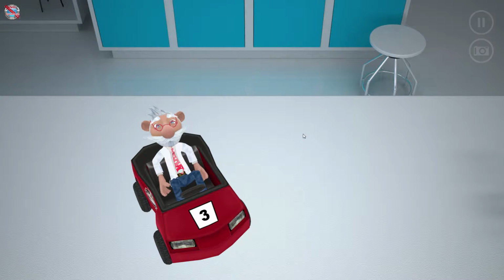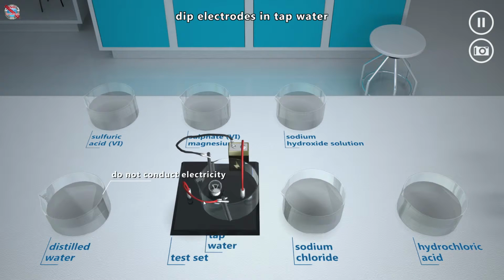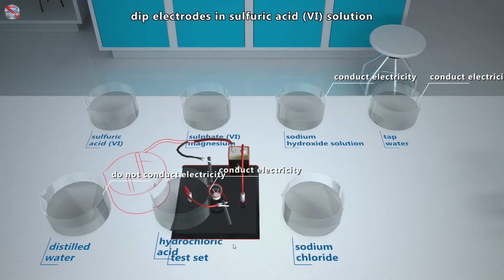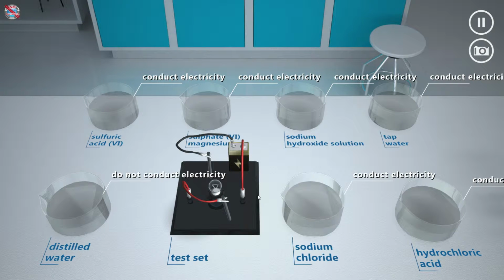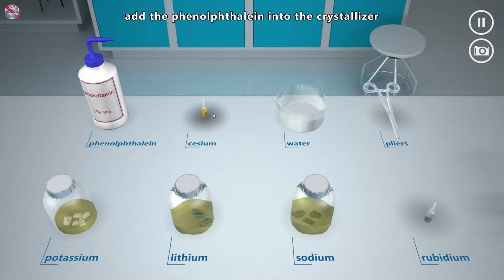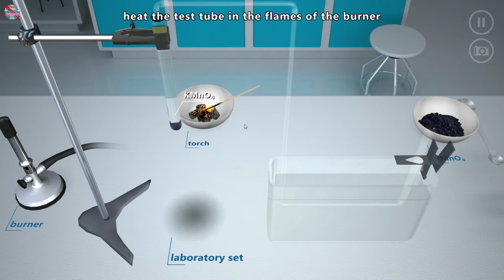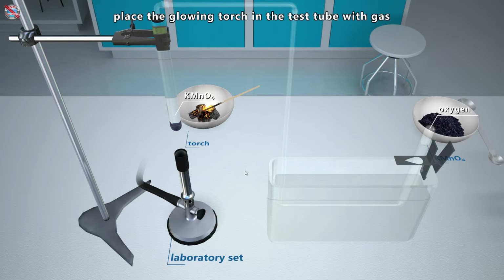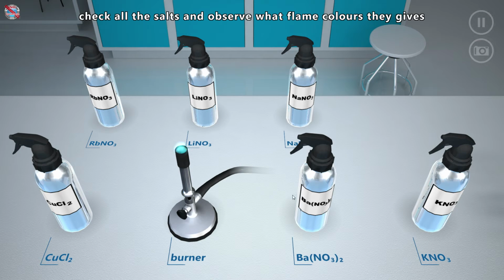Professor Why Chemistry 1 Gameplay no commentary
DinXy plays Professor Why Chemistry 1 on PC using keyboard and mouse.Testing the game out. NO commentary!

Professor Why Chemistry 1 Walkthrough
Professor Why Chemistry 1 Gameplay
Professor Why Chemistry 1 Playthrough
Professor Why Chemistry 1 let's play
Professor Why Chemistry 1 - Part 1 Let's play Gameplay
Professor Why Chemistry 1 walkthrough part 1, this week
Professor Why Chemistry 1 walkthrough, today
Professor Why Chemistry 1 walkthrough, this week
Professor Why Chemistry 1 part 1
Professor Why Chemistry 1 walkthrough part 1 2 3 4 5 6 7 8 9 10
Professor Why Chemistry 1 walkthrough part 1 NO commentary
Professor Why Chemistry 1 walkthrough NO commentary
Professor Why Chemistry 1 gameplay walkthrough part 1 no commentary
Professor Why Chemistry 1 - Walkthrough Part 1
Professor Why Chemistry 1 Part 1 Gameplay Let's play no commentary